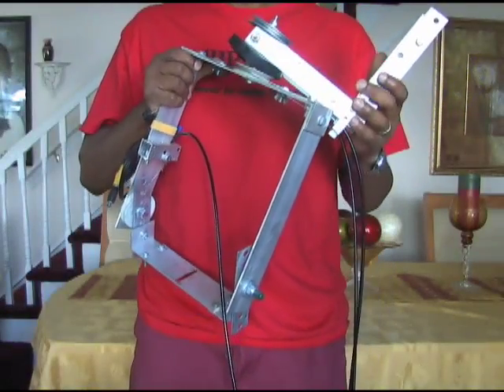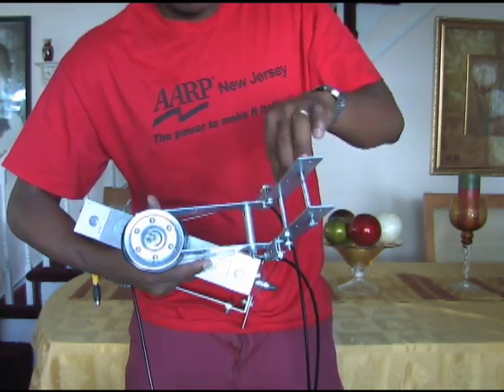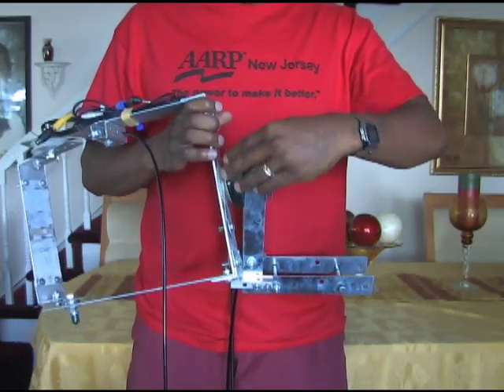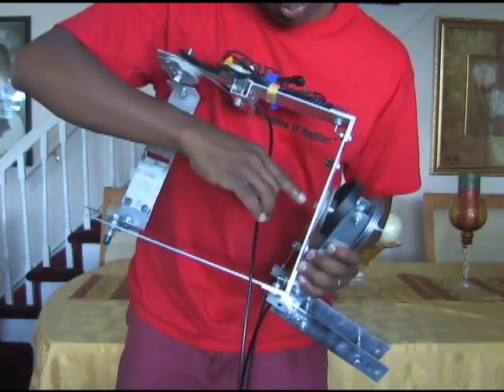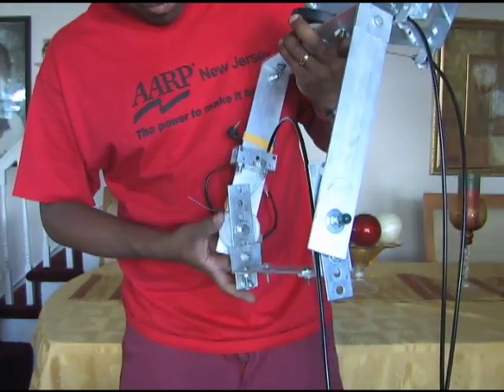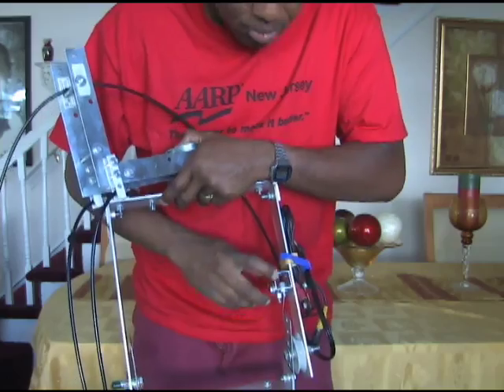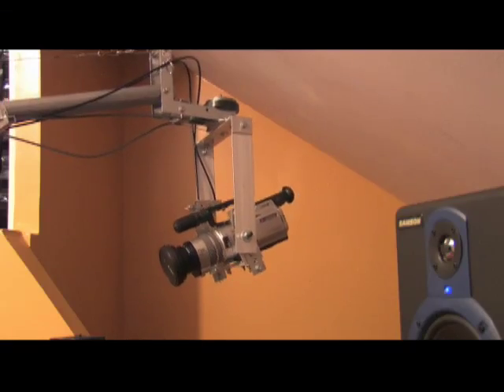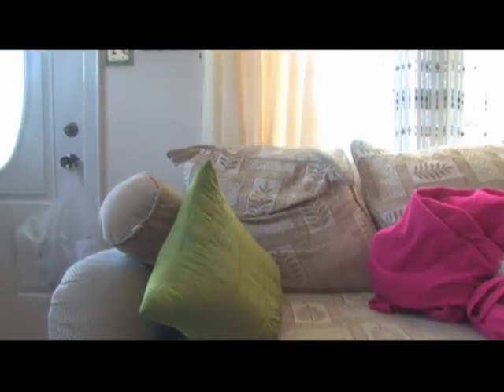About Jib3 Part 2 of 2 Pan & Tilt Head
This is a description of my homemade mechanical pan and tilt head. Its the second of a two part video (Part 2 of 2) I did sort of in a hurry in response to a number of requests. The first part (Part 1 of 2) is about the jib arm and the control for the pan & tilt head.